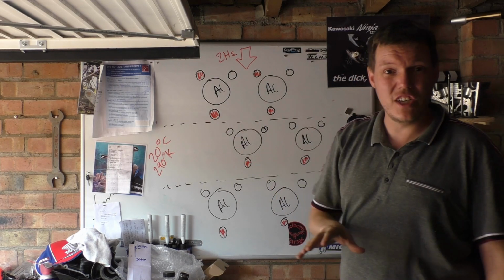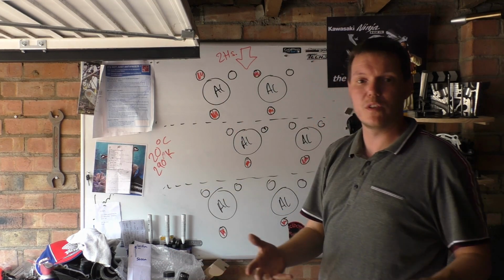Heat transfer - Shop Chat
In this video I try to come up with some simple examples of thermal conductivity.